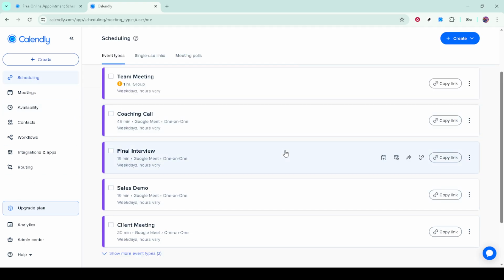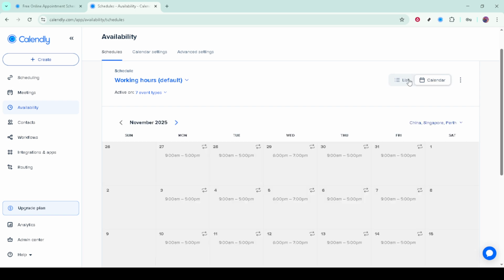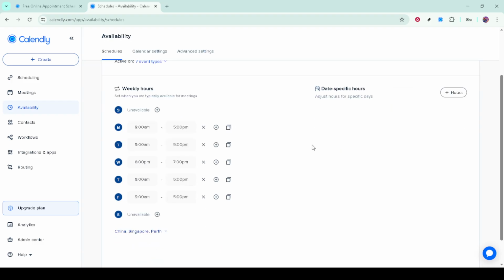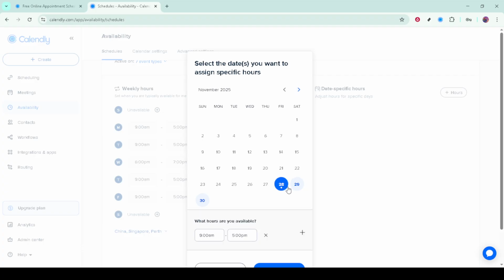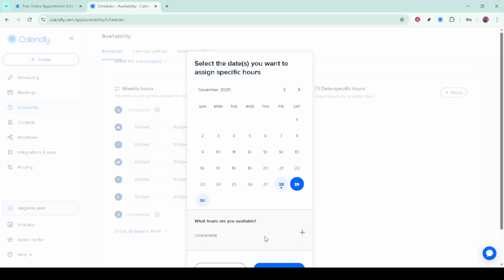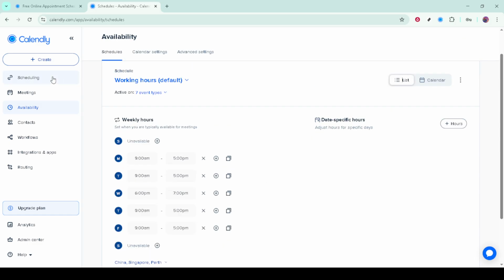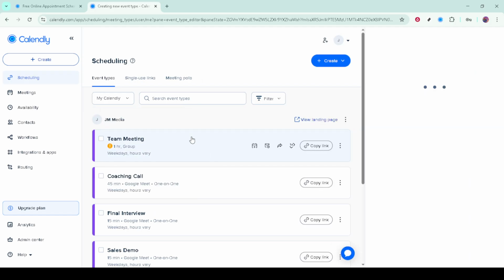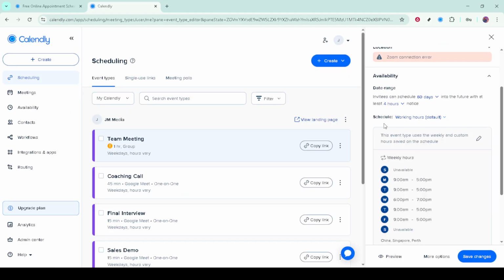How To Control Your Calendly Meeting Availability [2025 Guide]